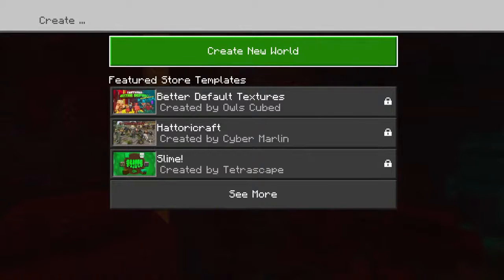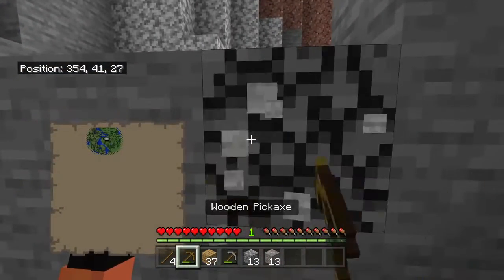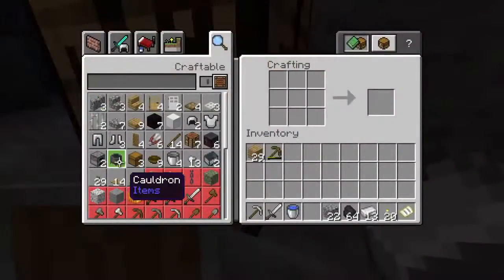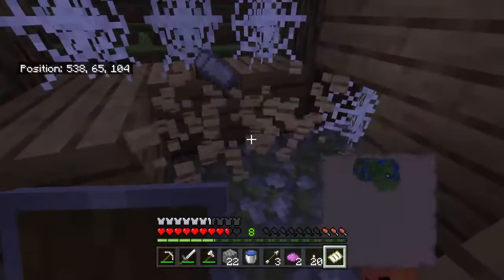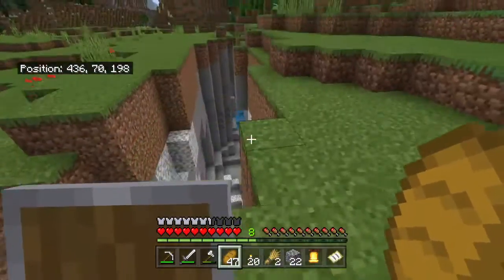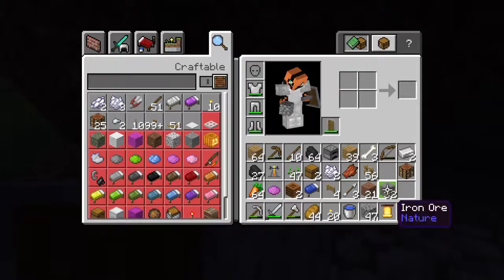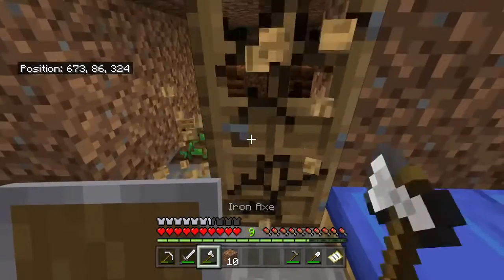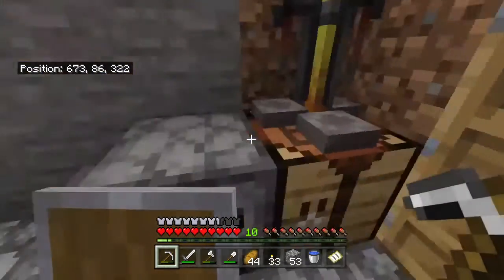Minecraft: Survival series (Day 1)